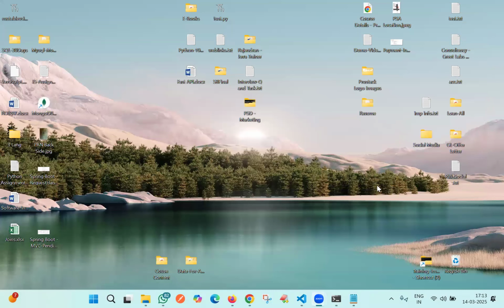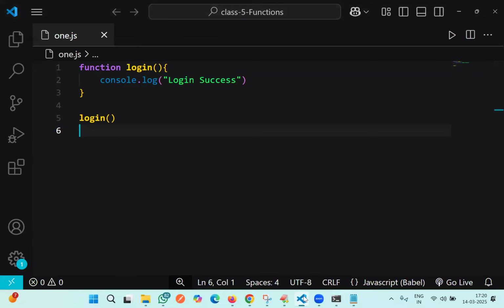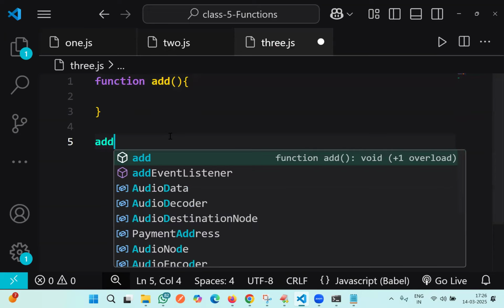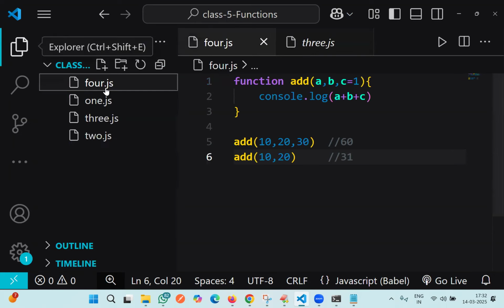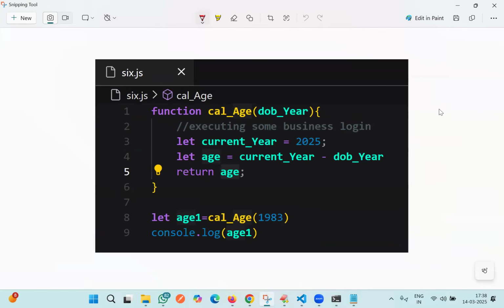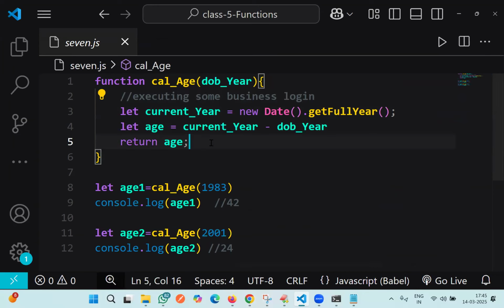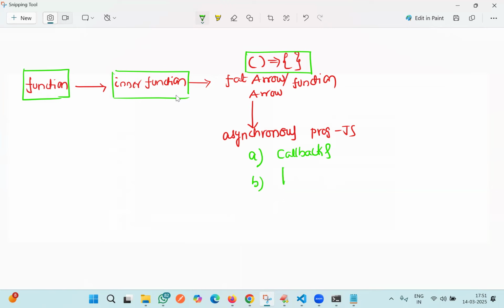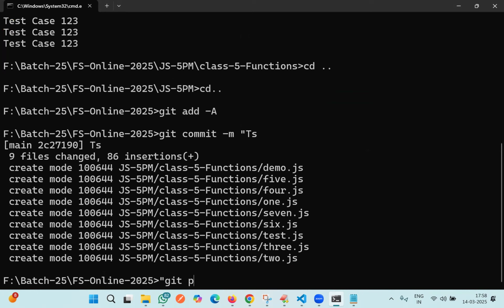JavaScript - Functions | Pro Stack Academy | By Narasimha Reddy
JavaScript is a powerful programming language used to create dynamic and interactive web pages. It powers everything from animations to real-time updates, making websites more engaging.

Whether you're a beginner or an experienced developer, JavaScript is essential for modern web development.

Learn more in this video! 🚀🔥 JavaScript WebDevelopment Coding"